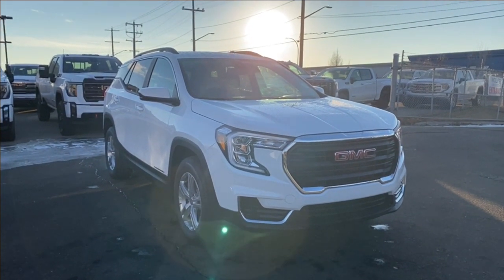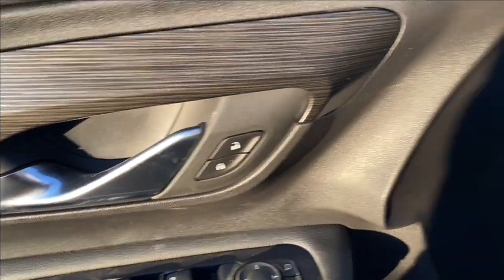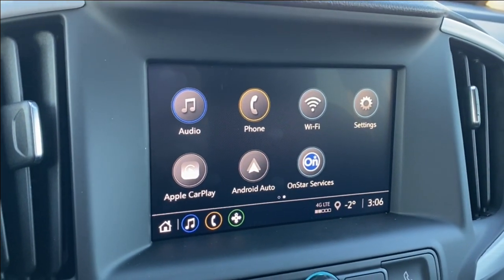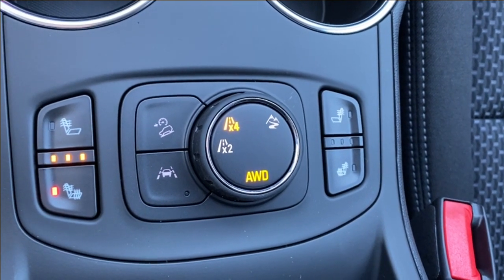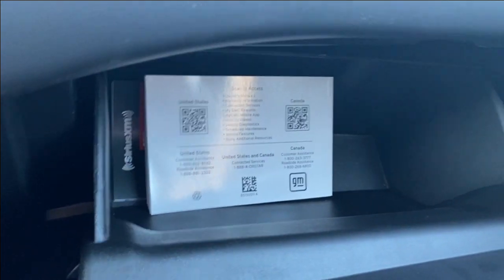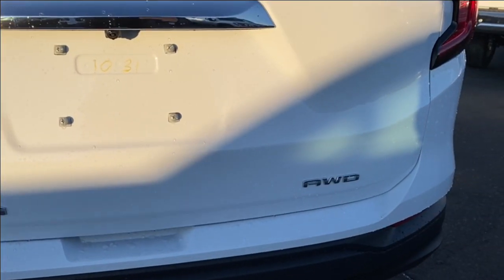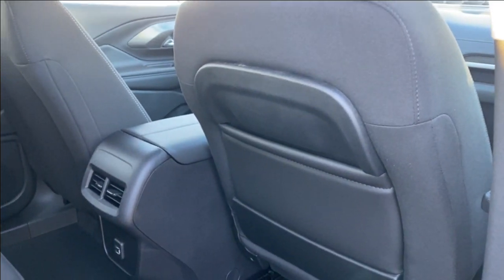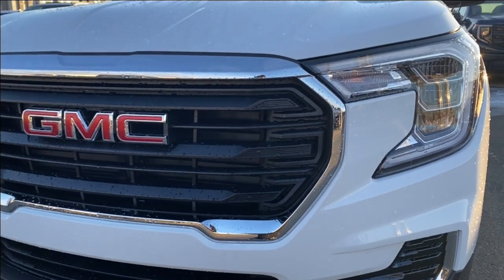2024 GMC Terrain SLE Review - Wolfe GMC Buick Edmonton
Introducing the all-new 2024 GMC Terrain SLE AWD, a compact SUV designed to elevate your driving experience with a perfect blend of style, performance, and advanced technology. Dressed in a crisp Summit White exterior and featuring a refined Jet Black interior, this Terrain SLE makes a bold statement on the road.

Under the hood, the 1.5L Turbo 4-Cylinder engine, paired with a smooth 9-speed automatic transmission, delivers a responsive and efficient driving performance. Whether navigating city streets or embarking on a weekend getaway, the Terrain SLE is ready for the journey.

Convenience is at your fingertips with the inclusion of remote start, allowing you to prepare your Terrain before stepping inside. The innovative following distance indicator, forward collision alert, lane keep assist with lane departure warning, automatic emergency braking, and front pedestrian braking contribute to a comprehensive safety suite, providing peace of mind on every drive.

The rear vision camera ensures confident maneuvering in various driving scenarios, while the 7" touch screen takes center stage in the cabin, offering navigation, Bluetooth connectivity, and seamless integration with wireless Apple CarPlay and Android Auto.

The 4.2" driver info display provides crucial information at a glance, keeping you informed about your Terrain's performance and key metrics. With intuitive controls and a user-friendly interface, the Terrain SLE AWD offers a tech-savvy driving experience.

*AMVIC Licensed Dealer | View photos and more info (Uploaded by DataDriver).